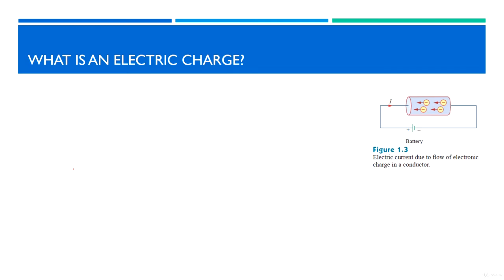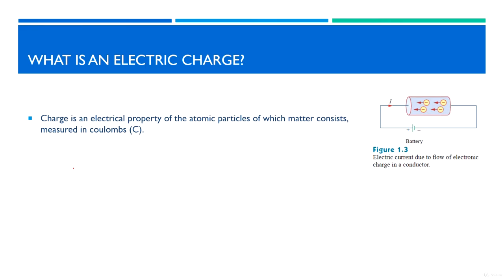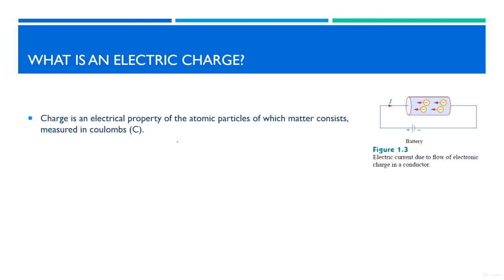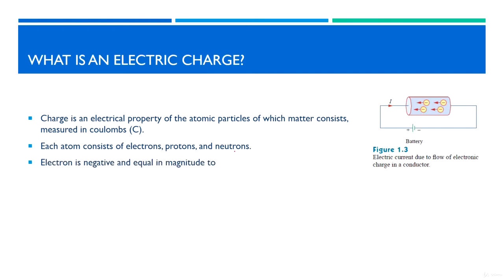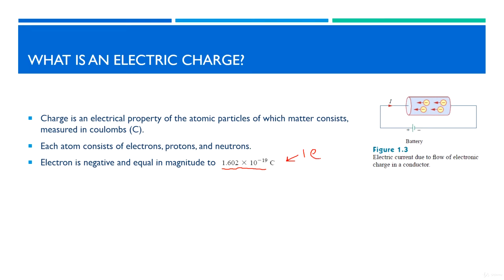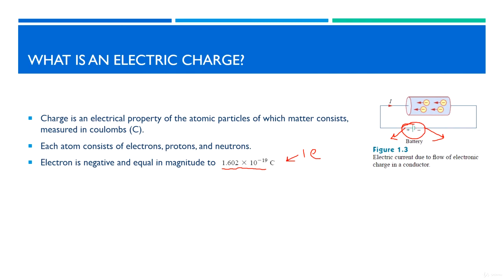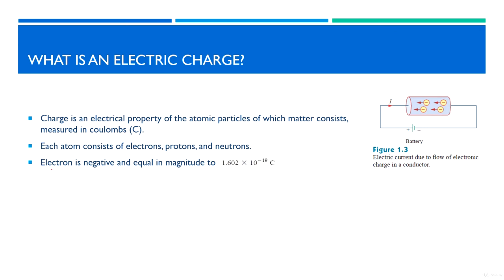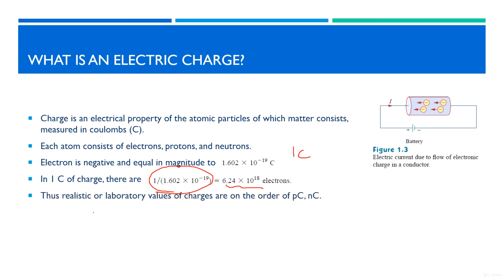Definition of an Electric charge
Definition of an Electric charge; Electrical and Electroics Engineering
Welcome To Our Course “Complete Electric Circuits Course For Electrical Engineering”
This course is designed for absolute beginners who have zero knowledge about electric circuits, I start from zero until you understand all the fundamentals with hundreds of examples !!

What are we going to learn from this course?

✔️ Fundamentals of electric DC circuits

✔️ SI units or international Units

✔️​ Definition of the electric charge

✔️​ Definition of the electric current

✔️​ Definition of the electric voltage

✔️​ Definition of the electric power

✔️​ Definition of the electric energy

✔️​ Difference between dependent and independent sources

✔️​ Applications of DC Circuits

✔️​ Know the principle of TV picture tube or CRT

✔️​ Know about the electricity bills calculations

✔️​ Basic laws of Electricity

✔️​ Understand Ohm’s law

✔️​ Difference between an Open Circuit and Short Circuit

✔️​ Difference between Fixed and Variable Resistance

✔️​ Definition of Conductance

✔️​ Know difference between series and parallel connection

✔️​ Definition of the Nodes, Branches and loops in Electric circuit

✔️​ Definition of the Kirchhoff’s laws

✔️​ Definition of Kirchhoff current law

✔️​ Definition of Kirchhoff voltage law

✔️​ Series resistor and voltage division

✔️​ Know parallel resistor and current division

✔️​ Wye-Delta transformations and vice-versa

✔️​ Understand Applications as Lightning Systems

✔️​ Understand Nodal analysis no voltage source

✔️​ Understand Nodal analysis with voltage sources

✔️​ Understand the supernode

✔️​ Understand Mesh analysis no current Source

✔️​ Understand Mesh analysis with current Sources

✔️​ Understand the supermesh.

✔️​ Compare between Nodal and Mesh analysis

✔️​ Understand applications as DC transistor circuits

✔️​ Understand the meaning of the linearity property

✔️​ Use the Superposition theorem

✔️​ Understand Thevenin’s theorem

✔️​ Understand Norton’s theorem

✔️​ Understand the source transformation

✔️​ Understand application as resistance measurement

✔️​ Understand the various types of operational amplifiers

✔️​ Understand ideal op amp, inverting amplifier , non inverting amplifier

✔️​ Understand summing op amp circuit

✔️​ Understand difference op amp circuit

✔️​ Understand cascaded op amp circuit

✔️​ Know the applications of op amp like Digital-to-Analog converter

✔️​ Know the applications of op amp like instrumentation amplifiers

✔️​ Know what is a capacitor

✔️​ Understand how to simplify series capacitors

✔️​ Understand how to simplify parallel capacitors

✔️​ Know what is an inductor

✔️​ Understand practical capacitors and practical inductors

✔️​ Understand how to simplify series inductors

​✔️​ Understand how to simplify parallel inductors

✔️​ Know how to get energy stored in capacitor

✔️​ Know how to get energy stored in inductor

✔️​ know the applications of capacitors and inductor as integrator

✔️​ know the applications of capacitors and inductor as differentiator.
Who this course is for:

Anyone who wants knowledge about electric circuits or engineers
Anyone who is interested in Knowing the Main concepts of electric circuits
Anyone who is student and wants to learn about DC Circuits easily

Requirements
No prior Knowledge about electric circuits
Passion for Learning and Never Giving up